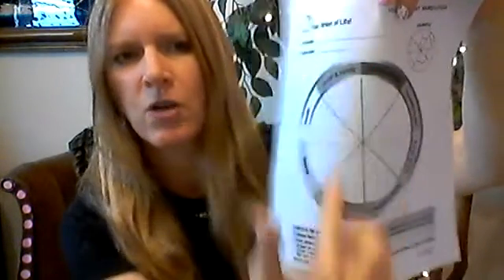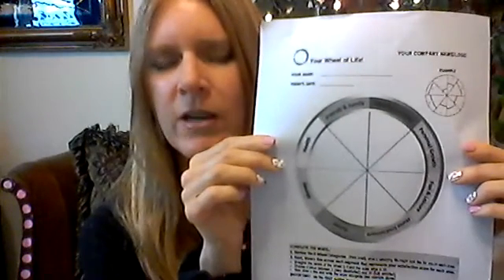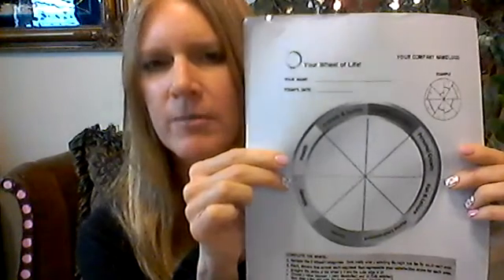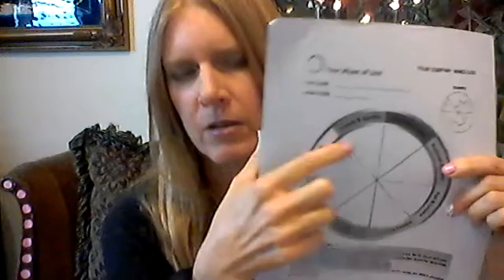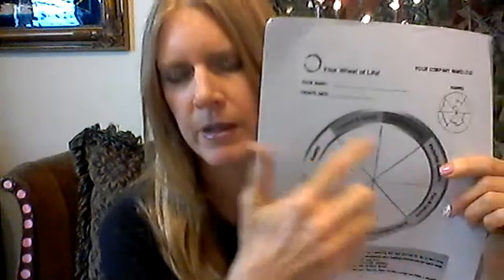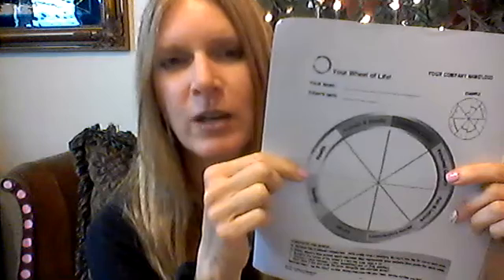Life Coaching For Twin Flames: Working On Your "Wheel Of Finance"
1 hr Twin Flame Coaching (I'm a Certified Life Coach) or mentoring:

My Twin Flame SOS Kit:
I'm thrilled to announce my new Twin Flame Course "Journey Back to Union"!  This is a course for anyone looking to learn the deeper meaning behind the Twin Flame Journey and receive both practical and esoteric advice on how to connect with yourself and your Twin Flame. This is a 21-video course consisting of 14 hours of content that transmits various teachings, tools, tarot cards, and stories to support you. In this course, I relay each teaching exactly as my guides gave it to me (and in the order it was given to me), and for this reason, each video is meant to be watched in order. This sequential design not only eases you into the teachings, but also builds more holistic perspective on the Twin Flame Journey as a whole. At the end of this course, you will be equipped with a toolbox of insights and practices to guide you as you embark on your own personal “journey back to union”.

In total, this course is now 50% off at $105.00 for all 21 videos if you order by email (or $11.11 per video if you want to order 2 or more videos and 1  video is $20). It's $222 if ordered over Etsy Shop.
If you do not feel called to take the course, I also offer coaching sessions via Zoom for $125 on Etsy (or $100 if you order by email), If you do feel called to take the course and would like to learn more, congratulations! Please see below for an overview of the themes covered in each video.
Description of videos:
Video 1-What is a Twin Flame?
Video 2-How Do You Know You've Met Your Twin Flame?
Video 3- The Runner/Chaser Dynamic-What is Actually Going On With The TF Runners and Chasers?
Video 4-Why "How We Show Up in The World" Can Block Twin Flame Union.
Video 5- How Is Your Inner Child Blocking Twin Flame Union?
Video 6- What Are The 4 Archetypes of the "Healed" Adult Versus the "Wounded" Adult and Why This is Important in the TF Relationship.
Video 7-How To Balance Out Your Own Divine Feminine and Masculine Energies to Balance Out Your Twin Flame Relationship.
Video 8-How To Release Your Trapped Emotions For You and Your Twin Flame To Help Raise Your Vibrations.
Video 9-How Can Shadow Work Help You and Your Twin Flame Get Back into Union?
Video 10-In What Ways Does Your Twin Flame Mirror You?  How Mirror Work Can Help You Understand What Is Happening With Your Twin Flame.
Video 11: What Could Happen If You Ignore Your Soul in the Twin Flame Relationship?
Video 12: How To Be In A Relationship With Your Soul.
Video 13: How To Communicate With Your Soul.
Video 14: What It Means To Be A Vibrational Match With Your Twin Flame And How the Different Timelines Can Block You and Your Twin Flame.
Video 15: How To Raise Your Vibrations To Get into TF Union.
Video 16: What Does It Actually Mean To Be a Multi-Dimensional Being And How How Does That affect The TF Journey?
Video 17: "How" To Be In Unity And Why Unity is the Most Important Step On the Twin Flame Journey.
Video 18: How To Integrate To Be In Twin Flame Union.
Video 19: What Does Physical Union With Your Conscious TF Look Like? And How To "Stay" in A Committed TF Relationship.
Video 20: Ascending in the Body and Coming into Union-What that Means And What That Looks Like.

I'm also a certified pranic healer and offer chakra cleansings for trapped emotions.